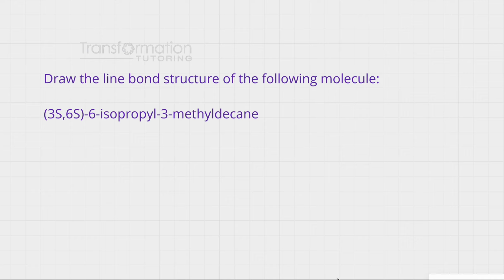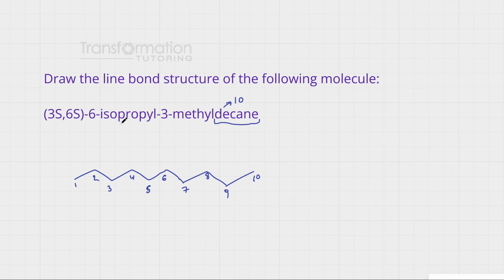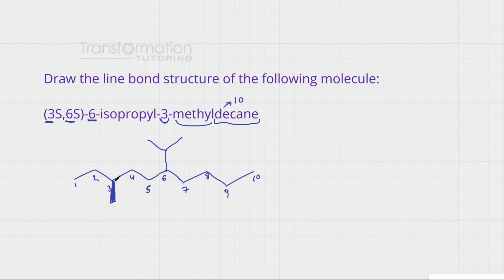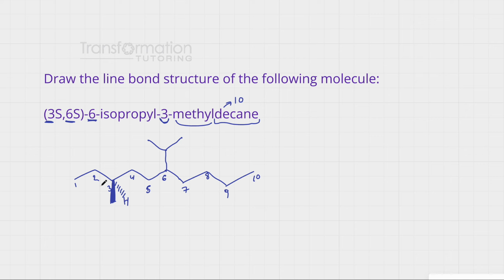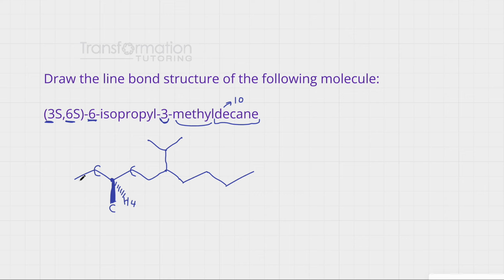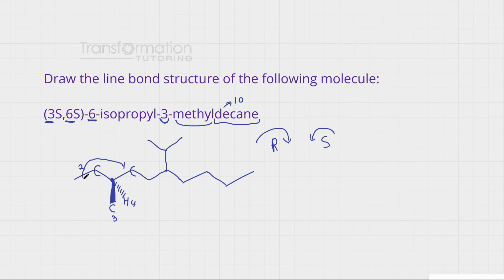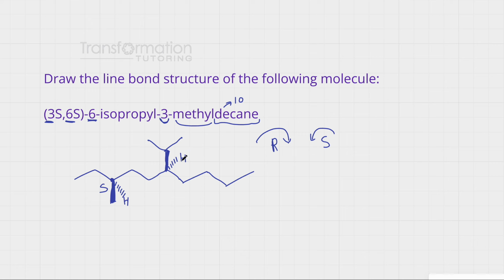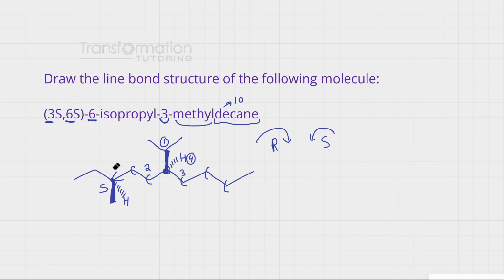Line Bond Structure of (3S, 6S)-6-isopropyl-3-methyldecane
In this video we will learn how to draw the correct line bond Structure of (3S, 6S)-6-isopropyl-3-methyldecane. We will learn how to show the correct stereochemistry of every chiral center when it is given in the name.